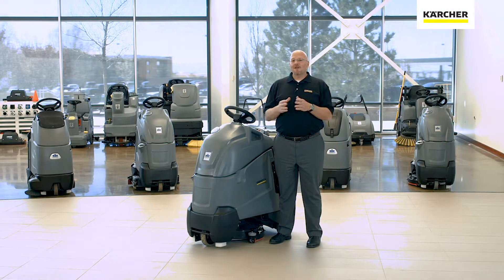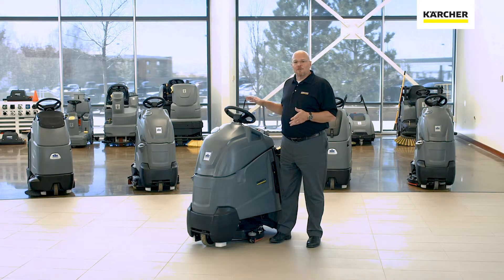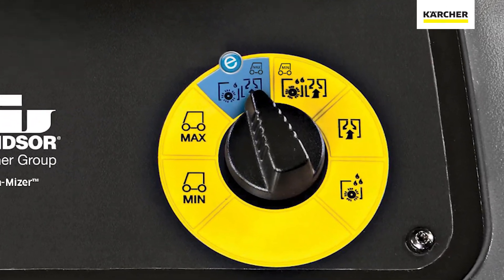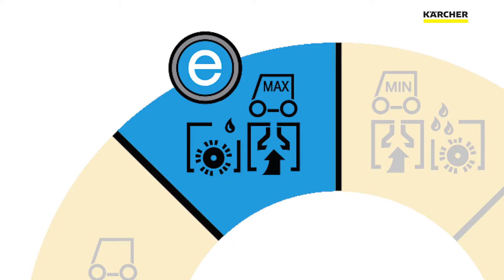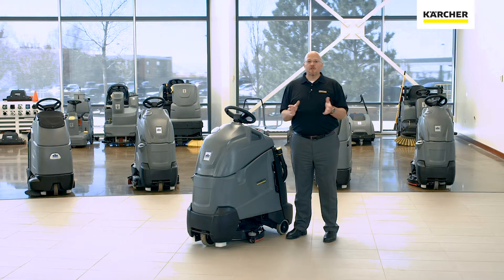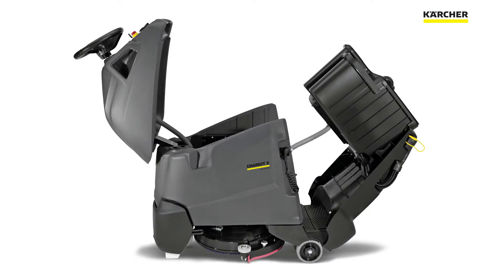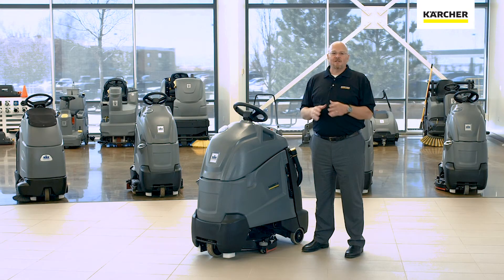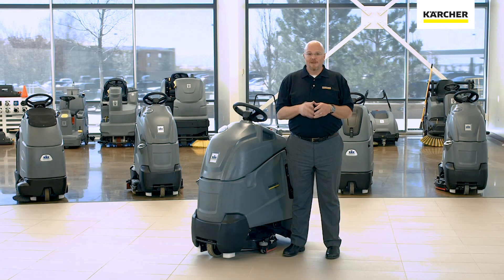Windsor Karcher Group Chariot 2 iScrub 20 Dlx Features and Benefits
Experience a fifty percent gain in productivity with the Chariot 2 iScrub 20 Deluxe versus a conventional 20 inch walk-behind scrubber.